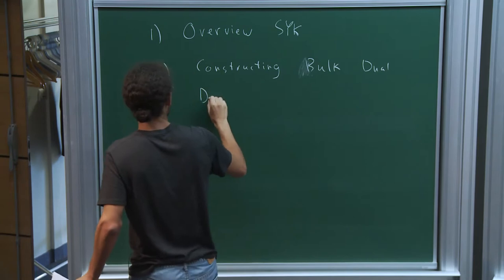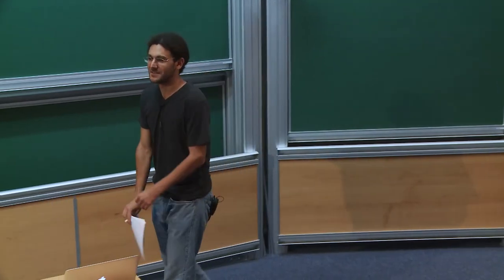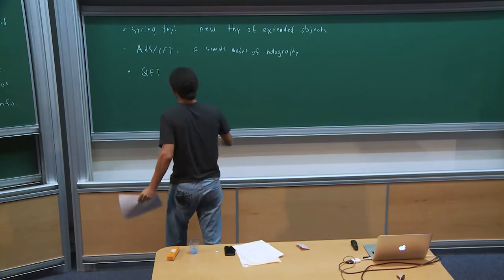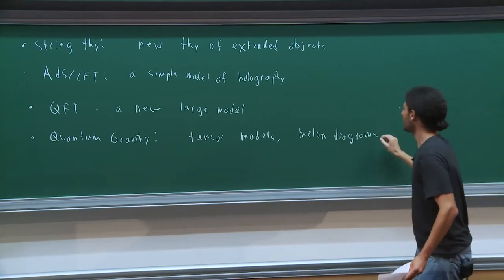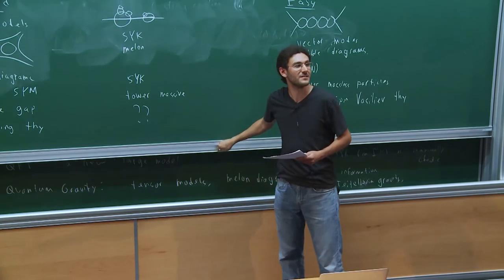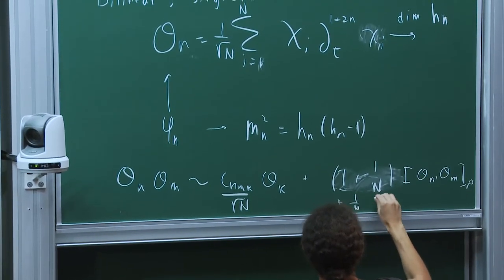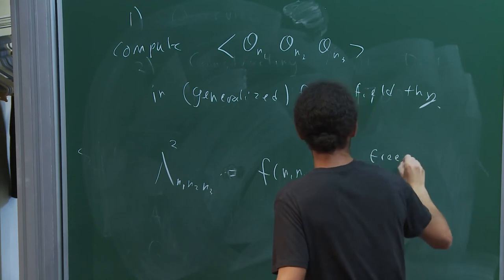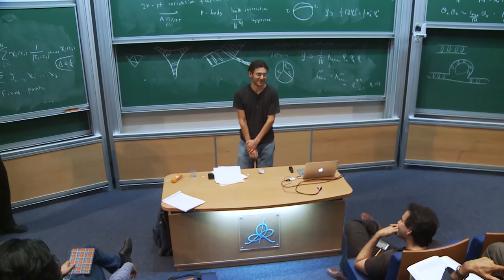Vladimir Rosenhaus - The bulk dual of SYK: cubic couplings, and beyond